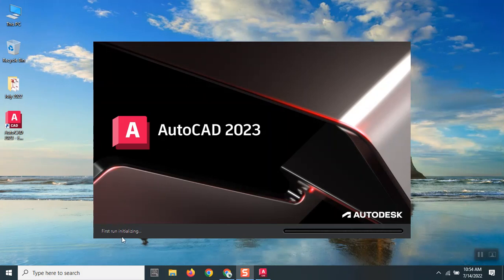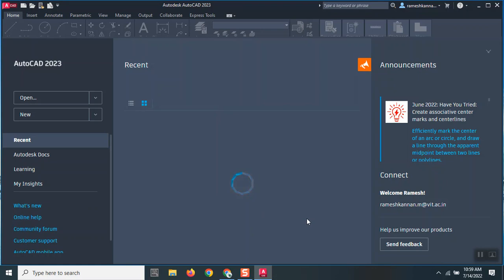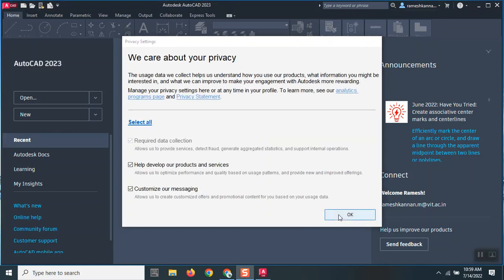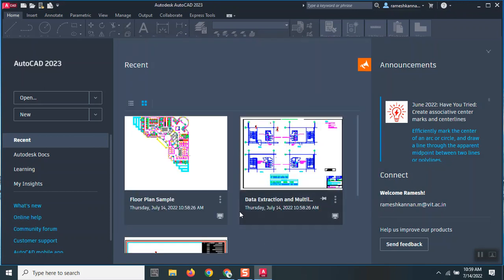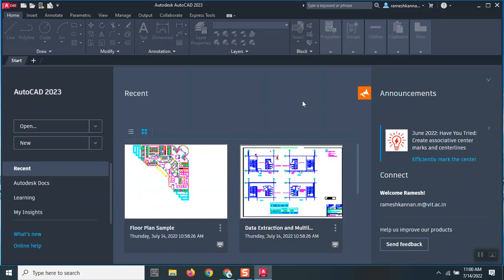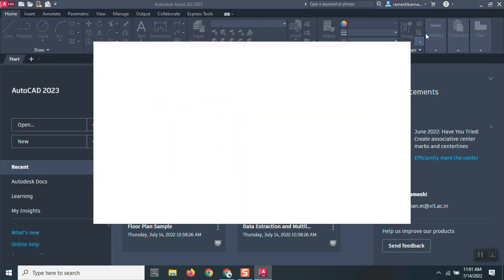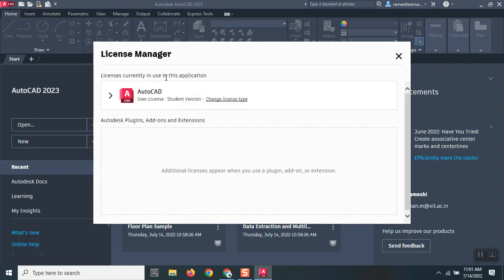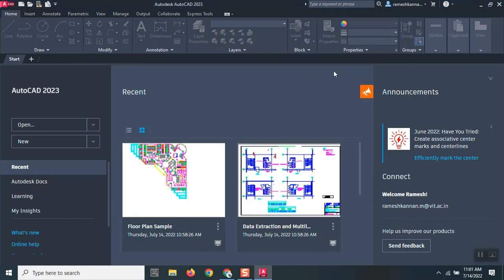Activating/Validating License - Autodesk AutoCAD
This is a recorded video on how to "Activate/Validate License for Autodesk AutoCAD (Student Version)".